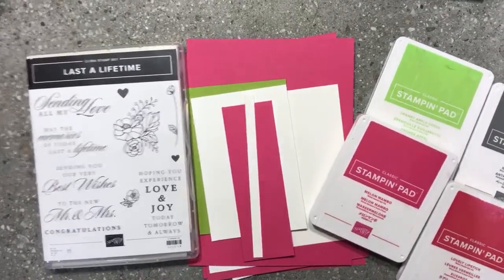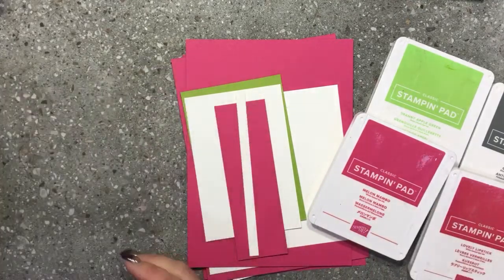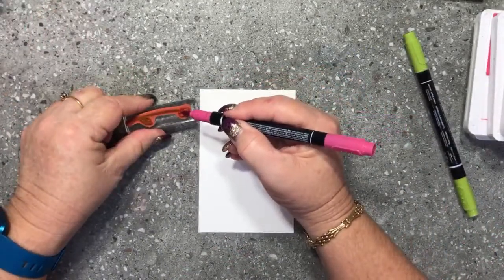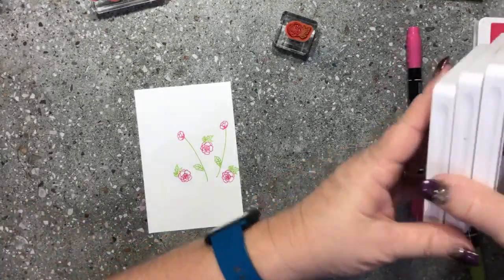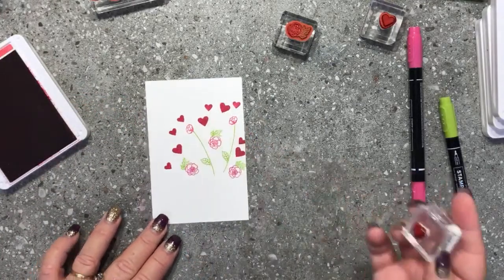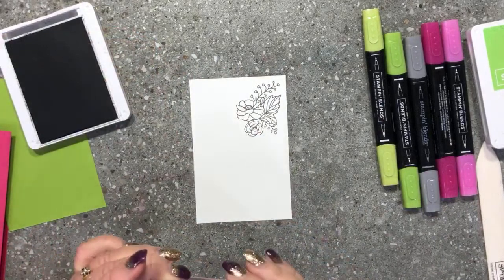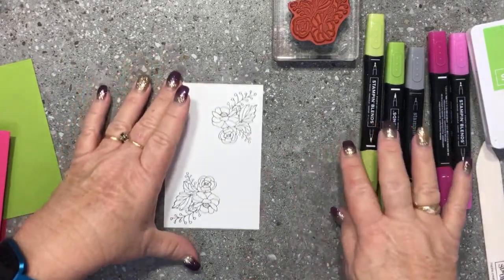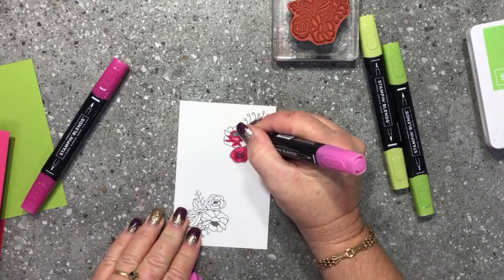Live crafting 3 stages to crafting